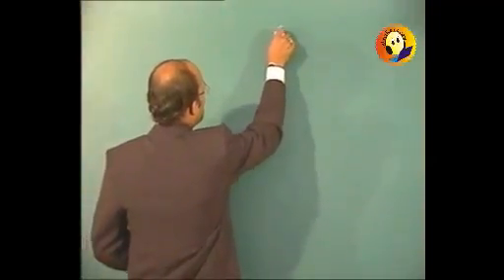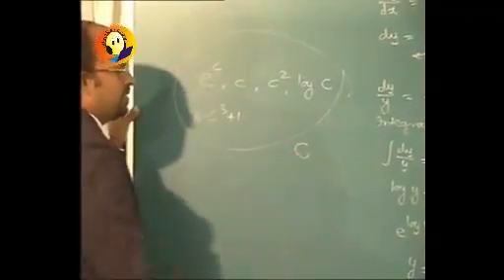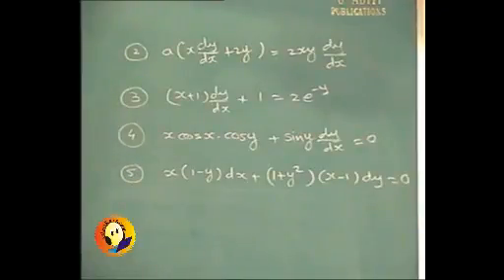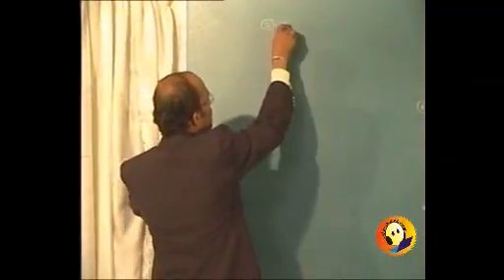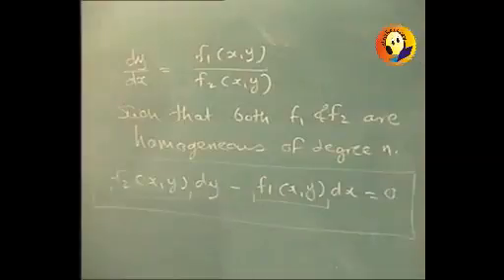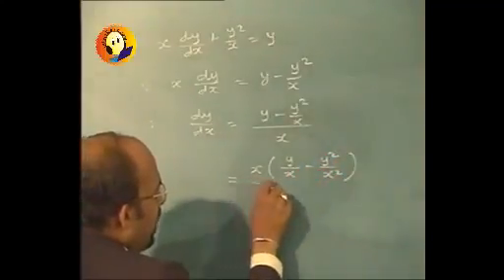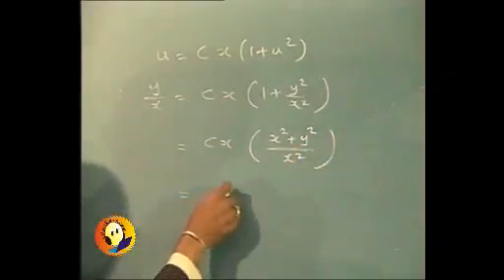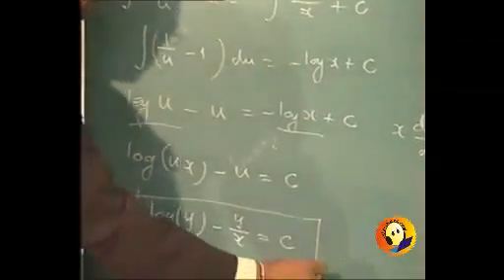Engg. Maths : LDE of first order & First Degree Lect01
Solving Linear Differential Equations of first order and first degree